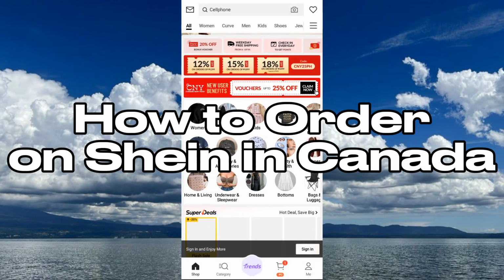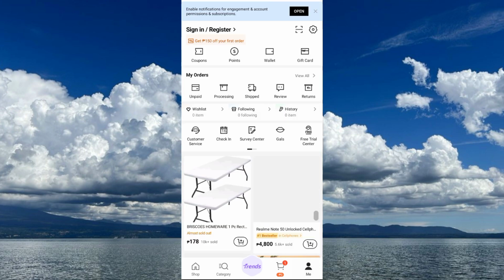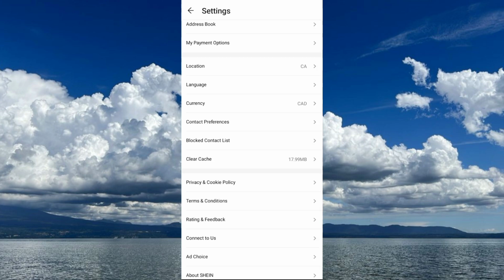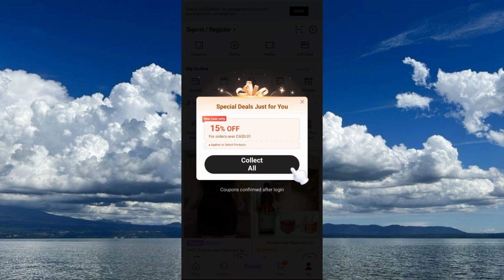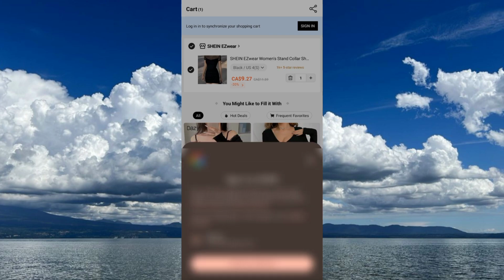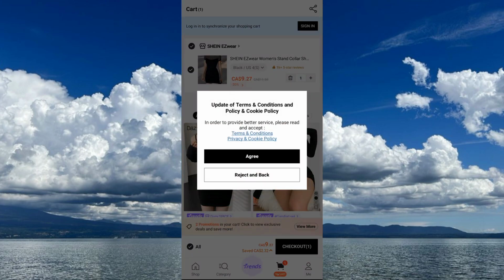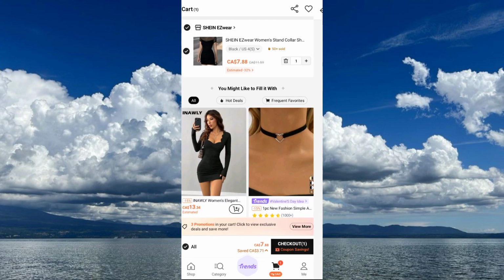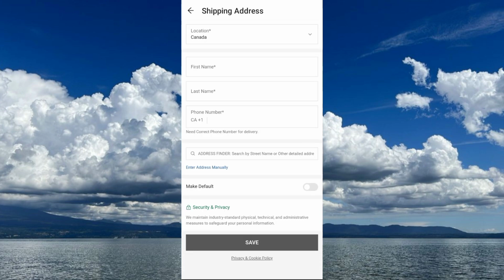HOW TO EASILY ORDER ON SHEIN IN CANADA | FULL GUIDE 2025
Shopping on SHEIN from Canada? This step-by-step video will guide you through the process of ordering from the SHEIN app, including setting your shipping address, choosing payment methods, and getting your order shipped to Canada!

What You’ll Learn in This Video:
✔️ How to set your location to Canada in the SHEIN app

📌 Video Chapters:
00:00 INTRO
00:03 TUTORIAL

Important Tips:
- Review the shipping and customs policies before checking out.
- Keep track of your order with the SHEIN app for updates.